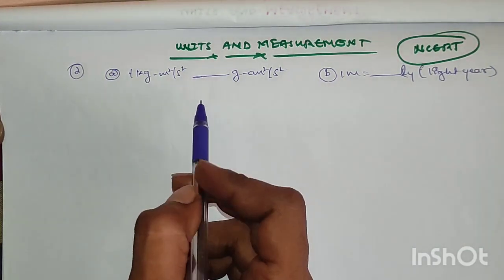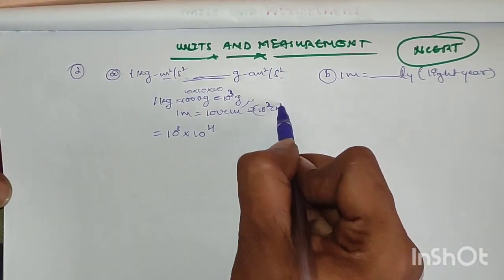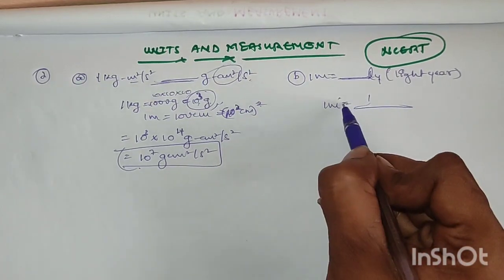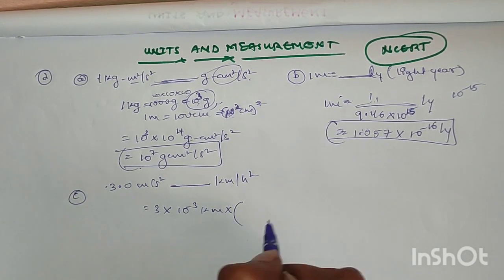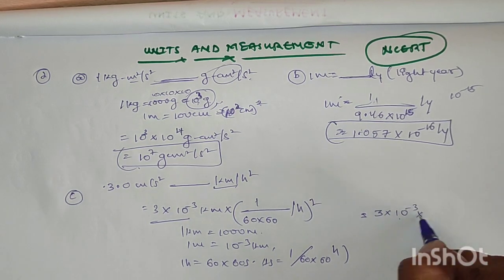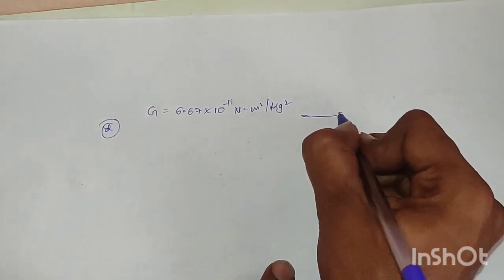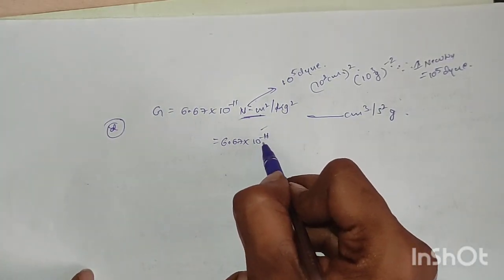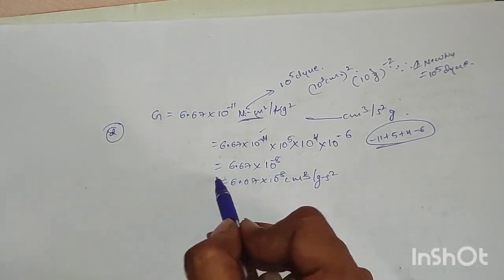Units and Measurements Numerical 1.2 | Chapter -02